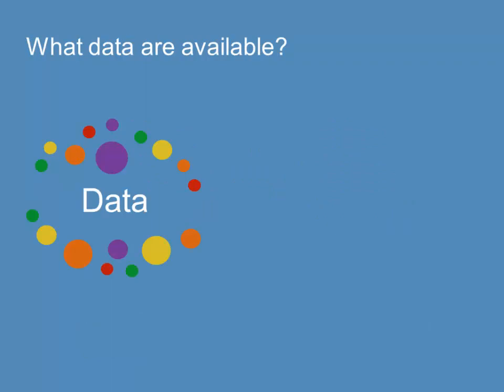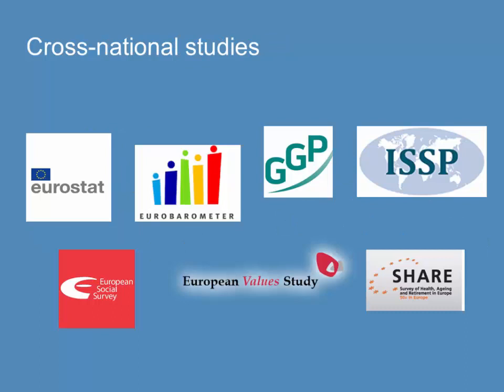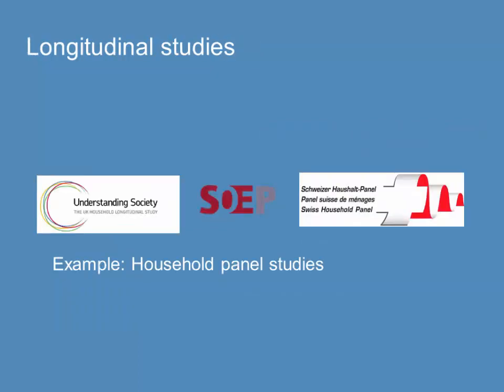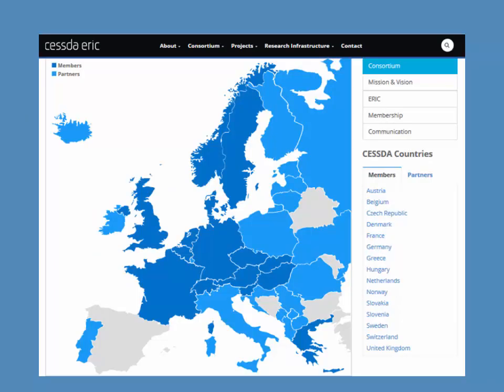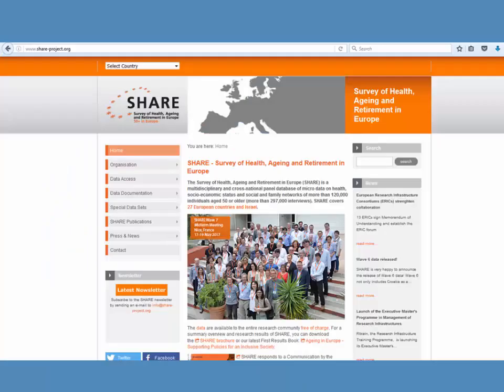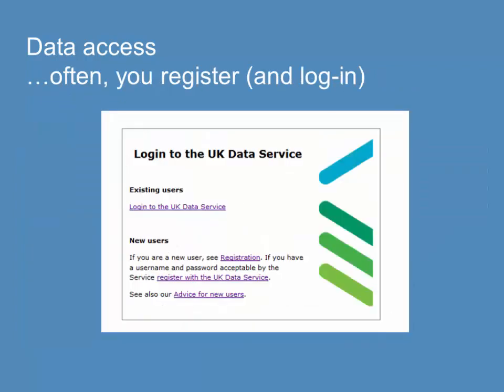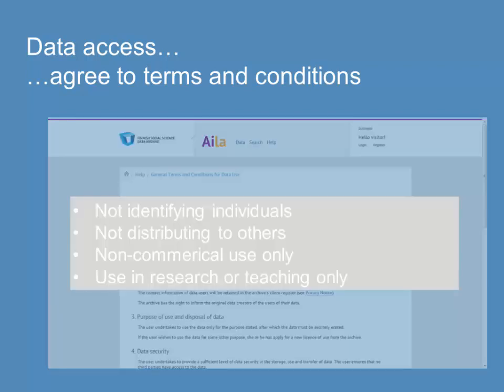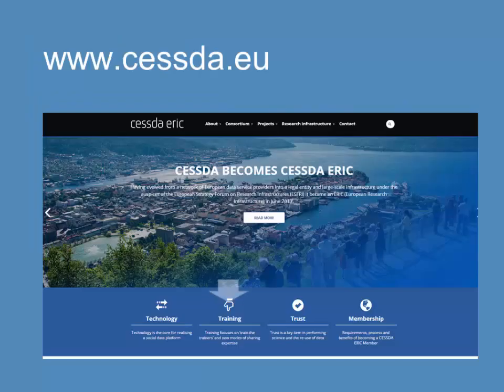How to find and access data from European social science data services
5-minute video from 2017.